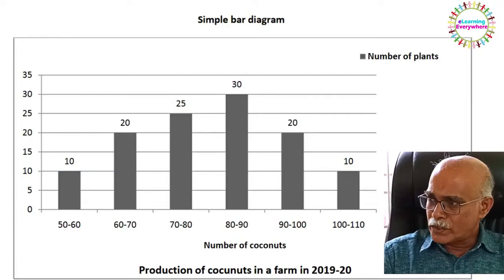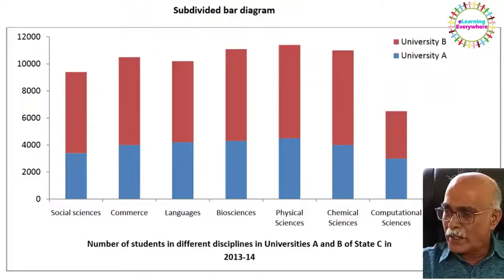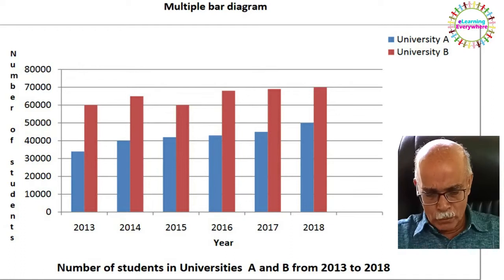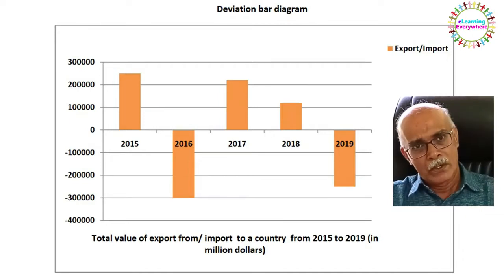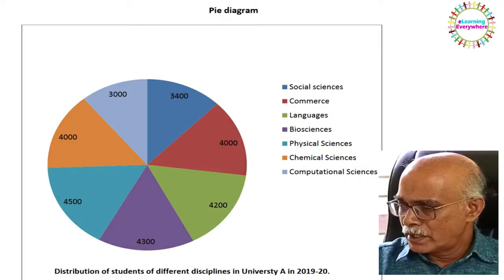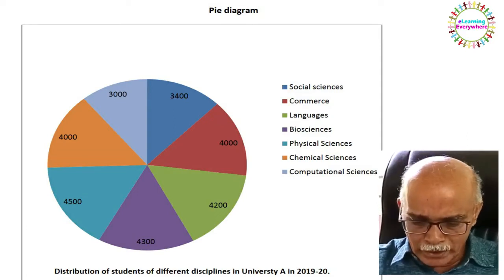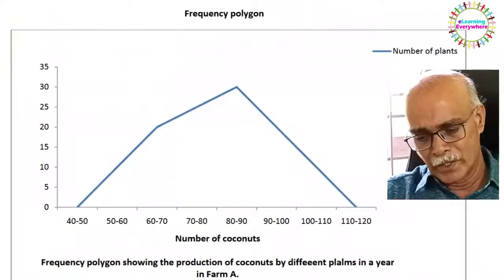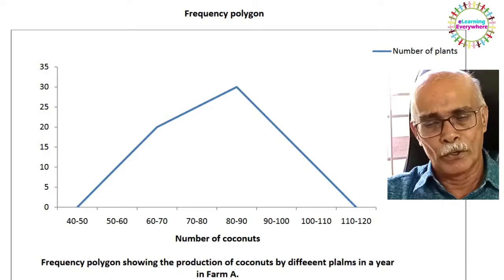Part 4: Presentation of Statistical Data | Webinar Series on Statistical Methods for Beginners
This module deals with presentation of data in the form of diagrams and graphs. The resource person is Prof. K.V. Mohanan, Former Director, School of Biosciences, University of Calicut, India.